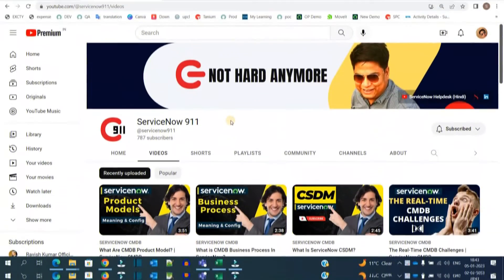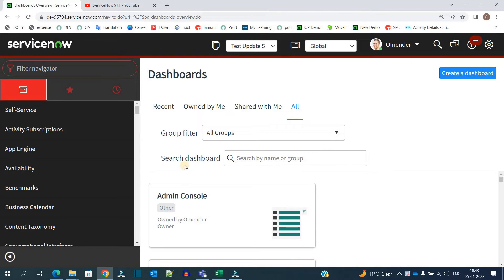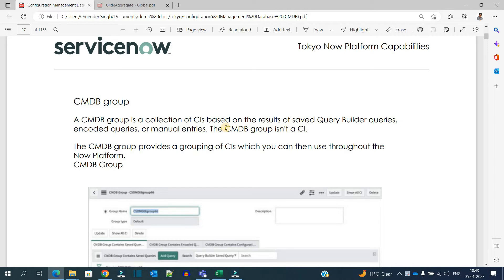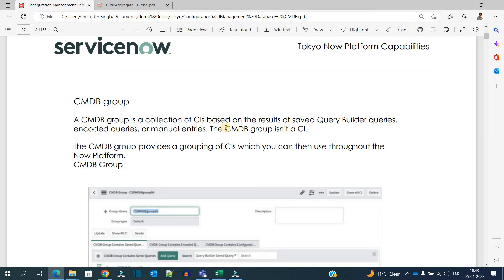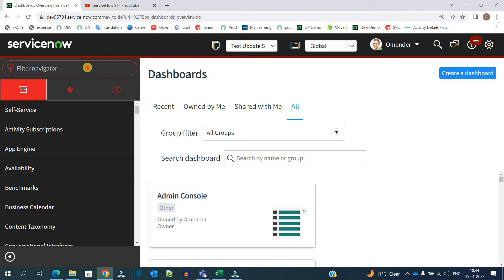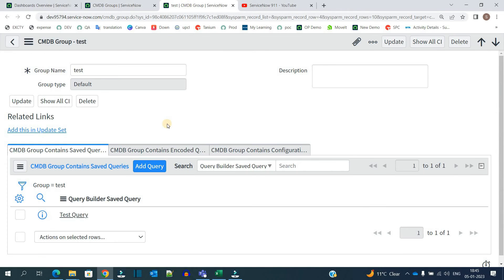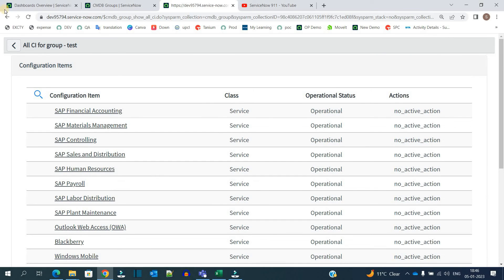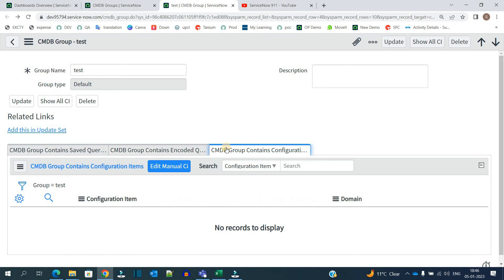What Are CMDB Groups In ServiceNow?